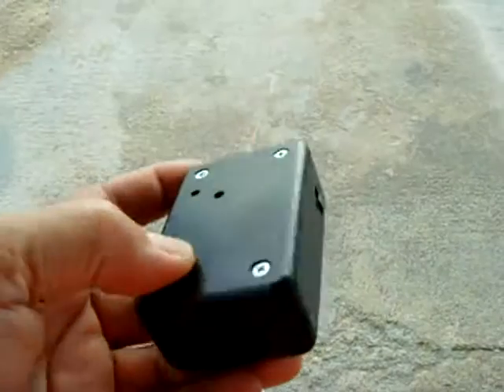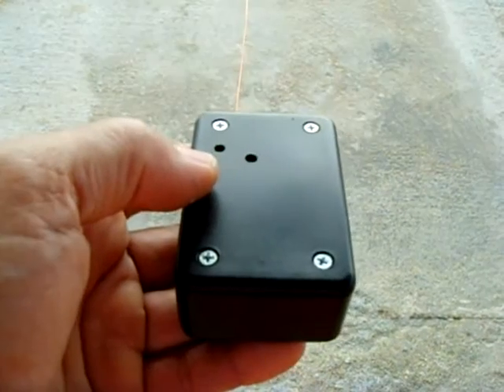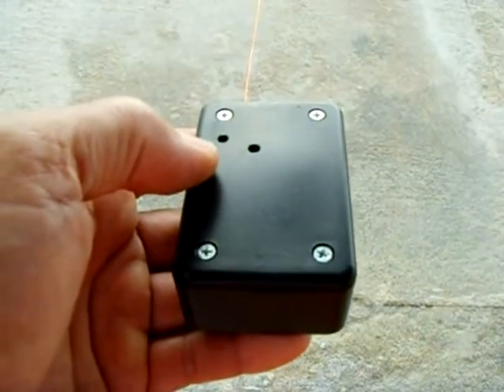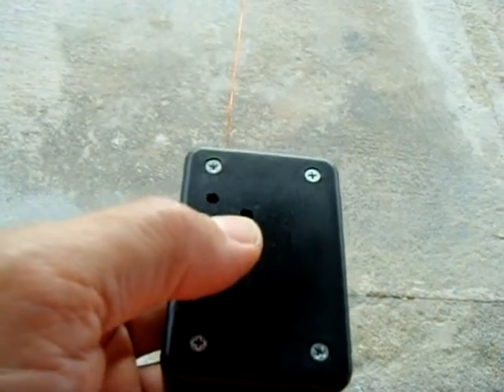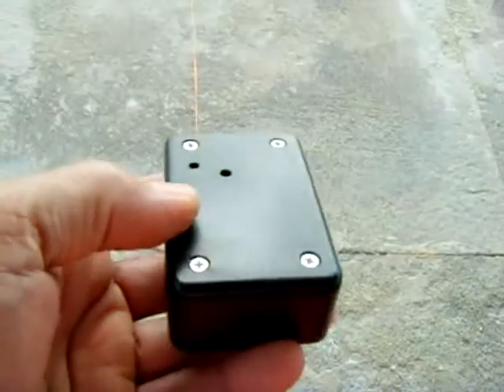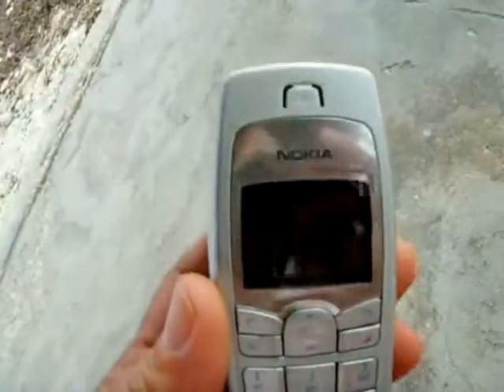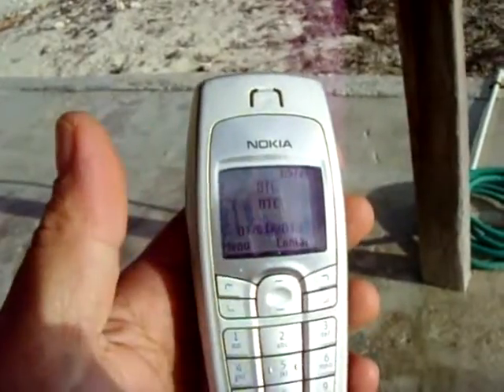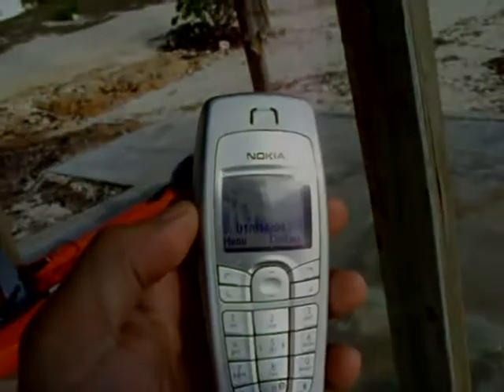Homemade Cell Phone Jammer (12' kill radius) up to 2GHZ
How to make a homemade cell phone smartphone signal blocker jammer. Circuit can also be used as a UHF transmitter(if the 555 IC is replaced with a mic and current limiting resistor from the mic to the + rail), or a cellular phone jammer(On your own property!). This cell phone jammer circuit was made & tested while living outside of the USA. Tunable up to 2GHZ.

Link to schematic(Circuit can be VERY tricky to properly tune. Be patient!):
NOTE: Be sure to also add a 6 - 60pF trimmer capacitor from the positive rail to ground.

***I also added an 80pF trimmer from the (+) rail by C1 & L2 to ground for more adjustment.***

My antenna measures 5 1/2" long off the board. Solder circuit directly to copper clad board. Keep all component leads short as possible and close to the board!